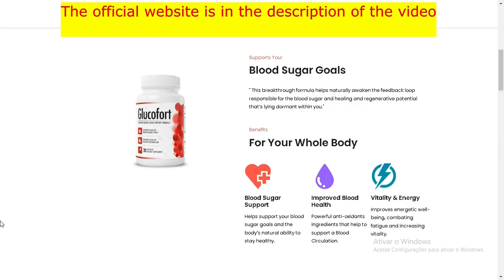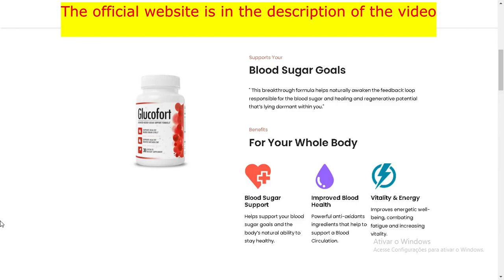Glucofort Honest Review.❌ALERT❌ Does Glucofort Work? Glucofort. Glucofort Reviews. Glucofort Review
Be welcome.

Do you know the Glucofort Supplement? So I decided to record this video to tell you everything you need to know about this product. Stay until the end of the video to receive all the important information.